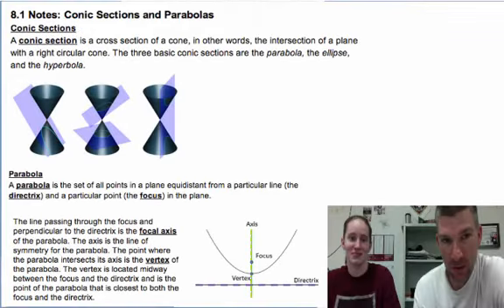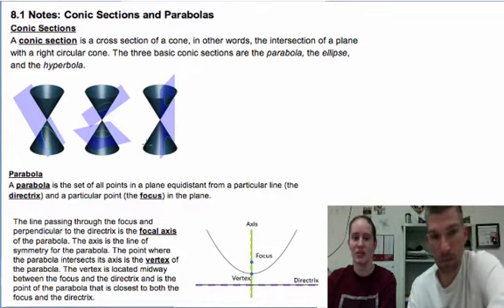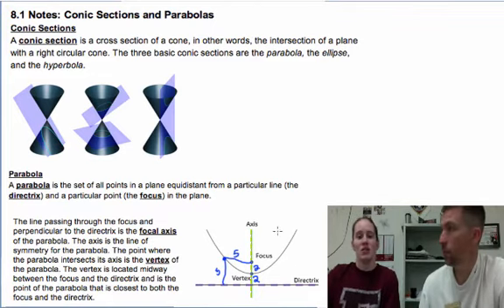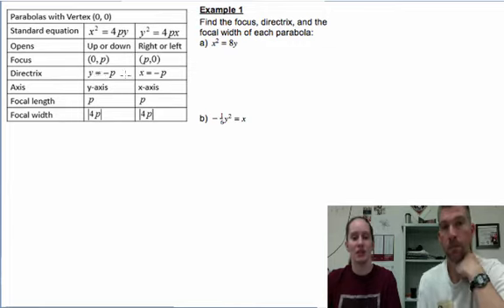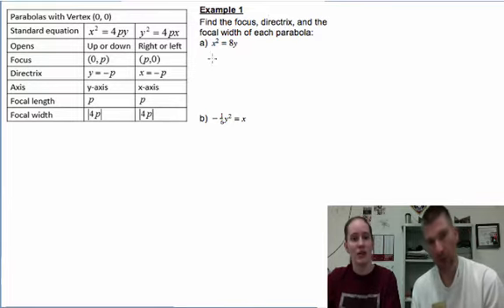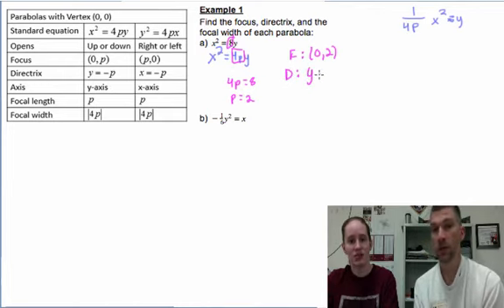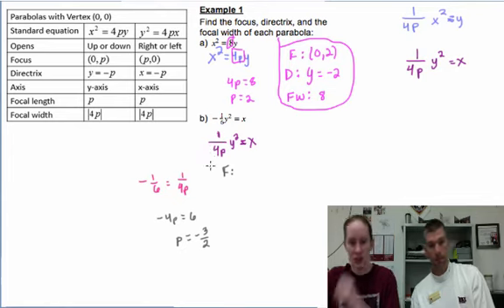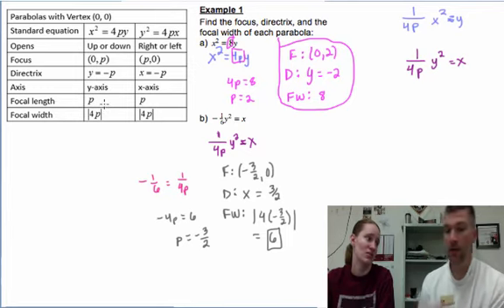Precalculus - 8.1 Notes Example 1: Parabola's As Conic Sections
This example will show you how to use the different parabola formulas in the context of a conic section.  Now parabolas can open left/right as well as up/down.